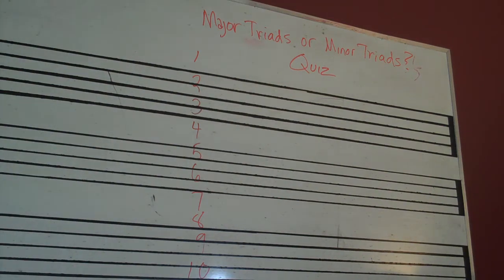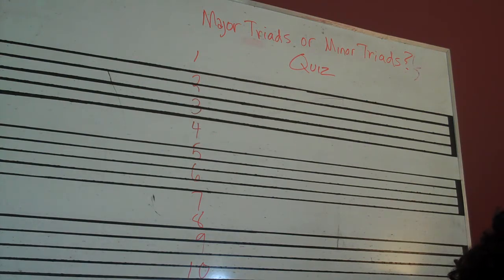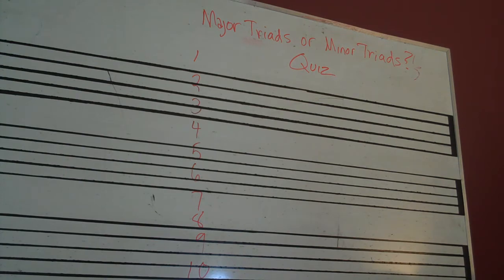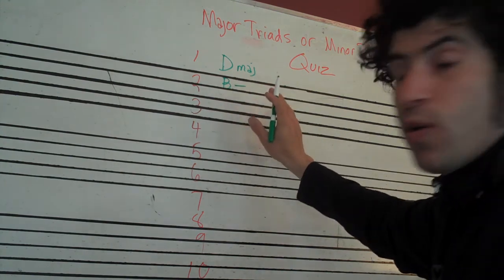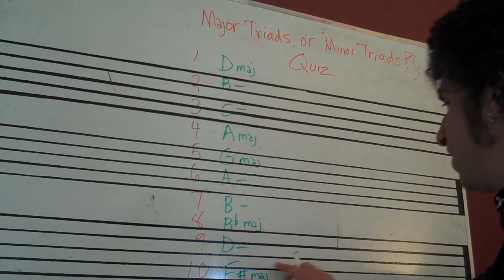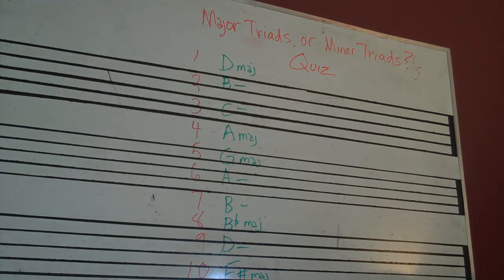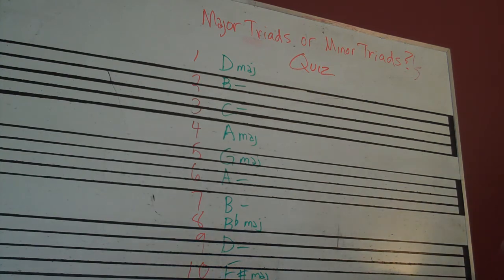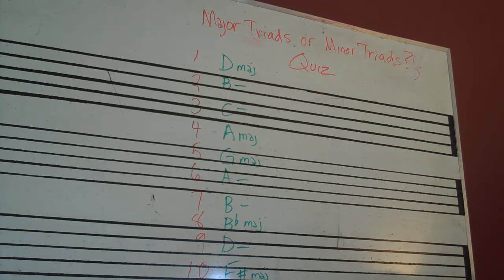Ear Training_Quiz Major Triads or Minor Triads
This video is intended to quiz you on the difference between major triads and minor triads. Grab a piece of paper and a pencil and take this quiz today.